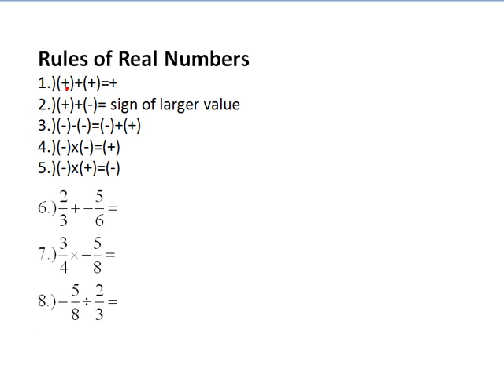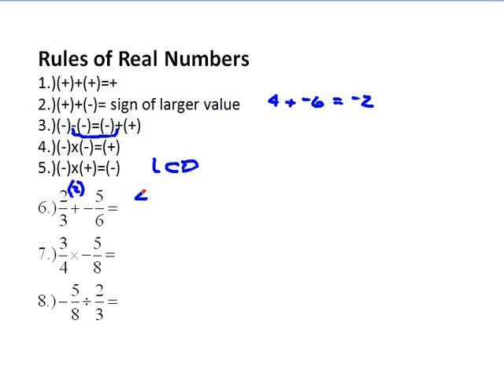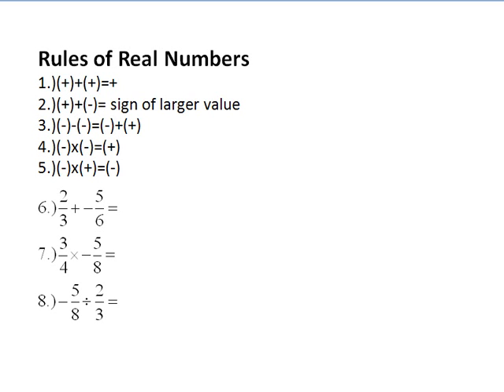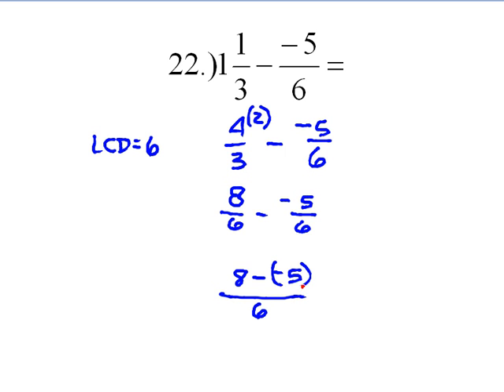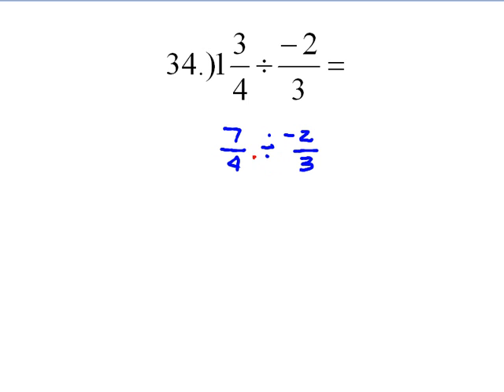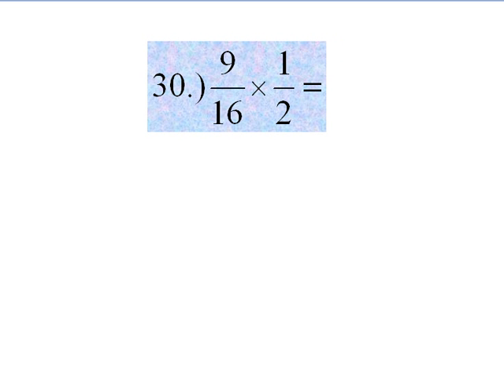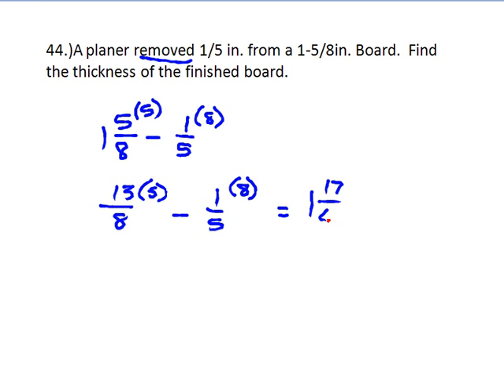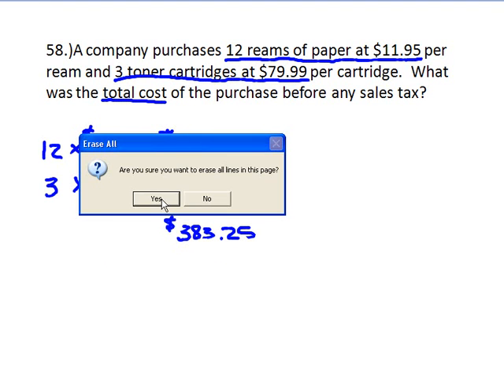Technical Math Real Numbers Part 3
Rules of Real Numbers